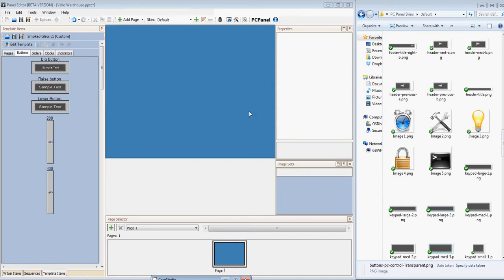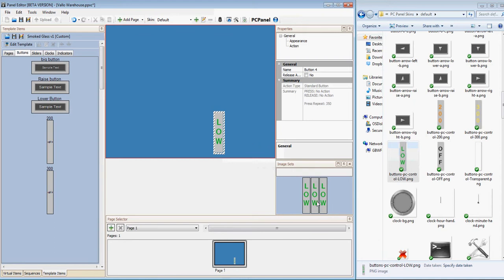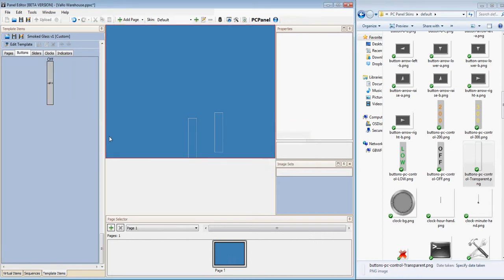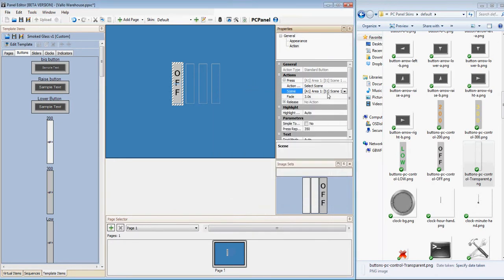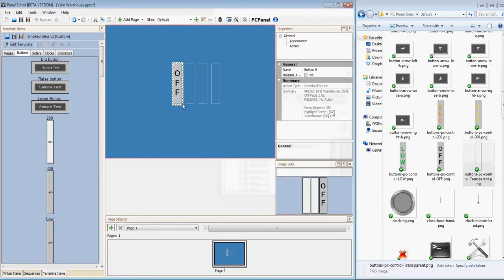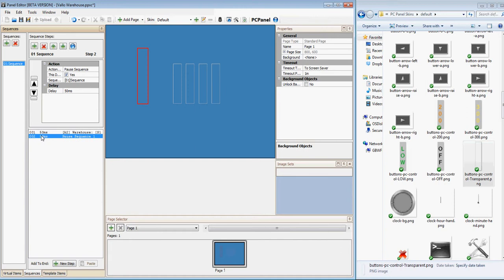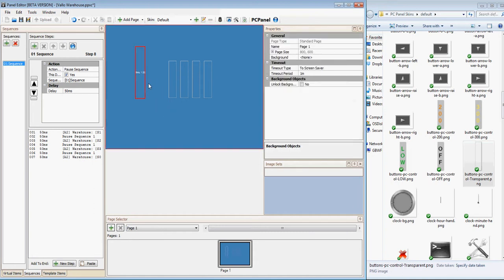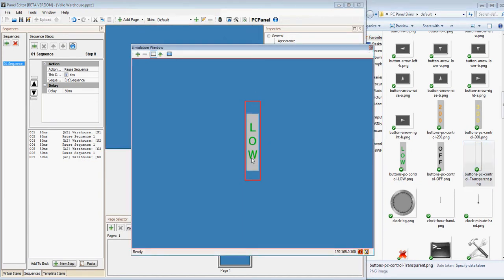pcpanelexample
How to put buttons onto a PC Panel